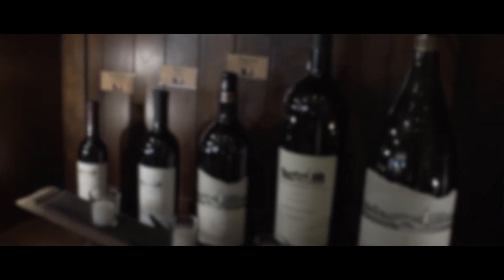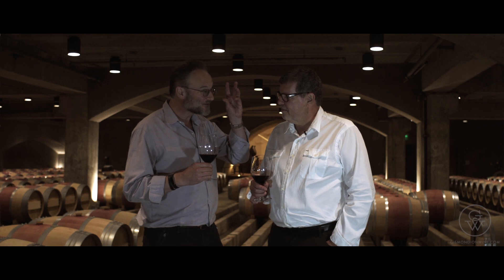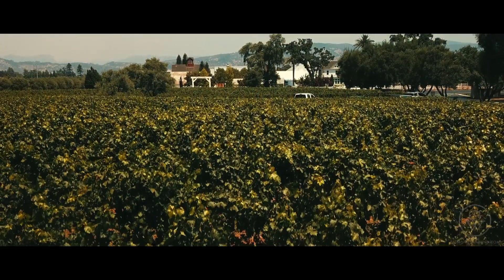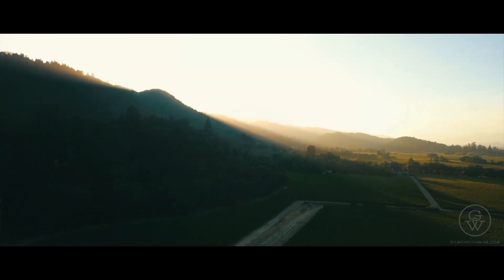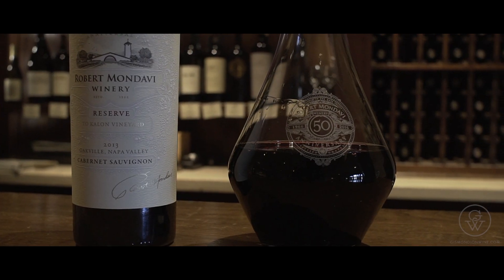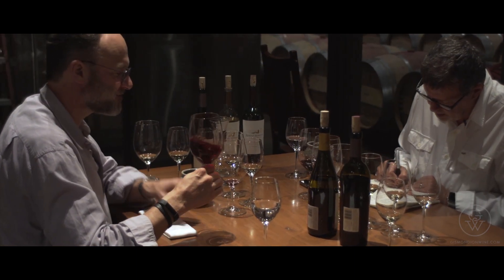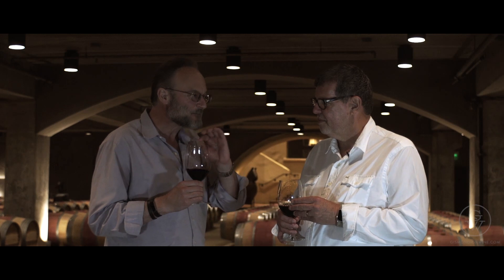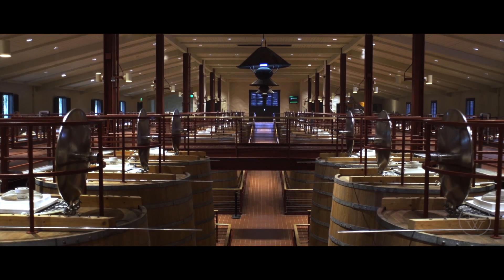ROBERT MONDAVI WINERY - THE WINES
It's no exaggeration to state that Robert Mondavi Winery jump-started the culture of wine in the United States and helped place Napa Valley among the great winegrowing regions of the world. In our Six-Part Short Film Series: Robert Mondavi Winery, we take a look at how Mondavi influenced the way wine is made and sold today, from the vineyard to the table.

Anthony Gismondi has over 30,000 full wine tasting notes. You can find them, and his articles about wine and the people who make them, here: